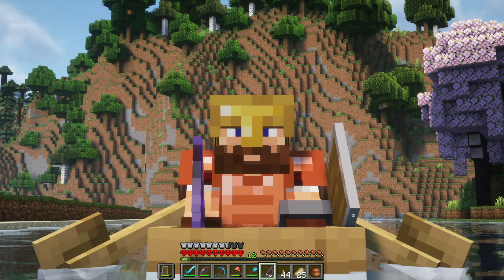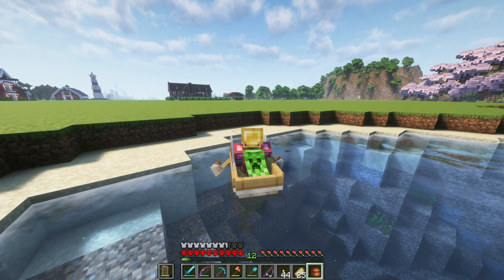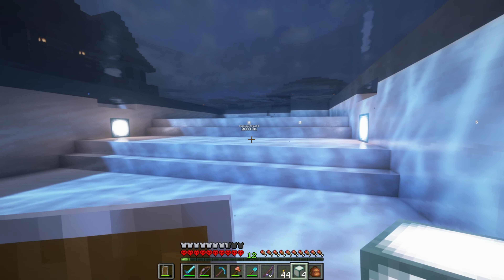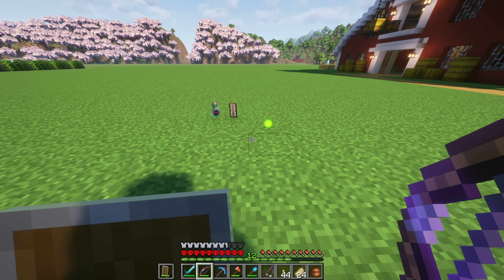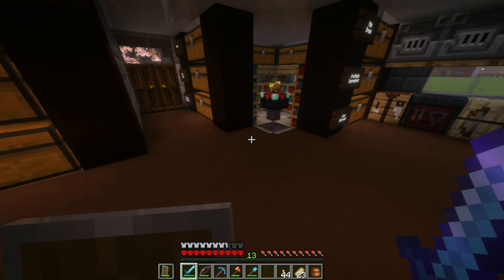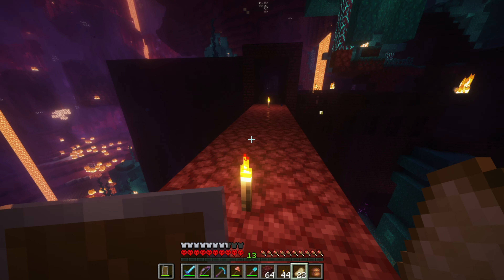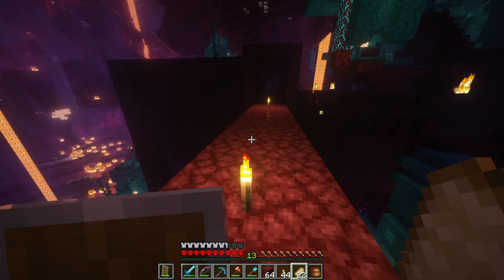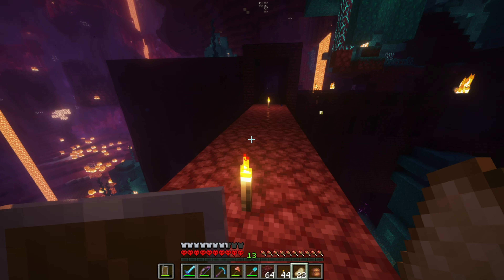I Found The Fortress! | S2 E8 | Hardcore Minecraft Gameplay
Join my official Discord server for even more entertainment not found on YouTube!

Minecraft is a sandbox-style video game where players explore, build, and create in a three-dimensional world made of blocks:

Gameplay

Players can: Build: Create structures like houses, castles, and cities, or mechanical devices
Explore: Discover and extract raw materials, and face challenges
Battle: Fight or befriend creatures like creepers and zombies
Share: Share creations with other players or play in community worlds
Modes
The game has two main modes:
Survival: Players must find food and building supplies, and fend off enemies
Creative: Players are given supplies and can break blocks immediately